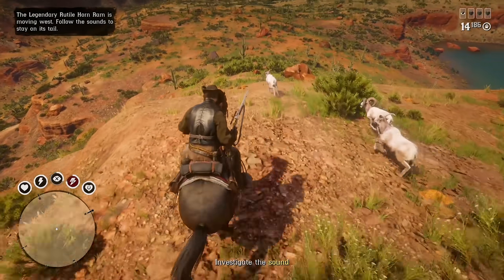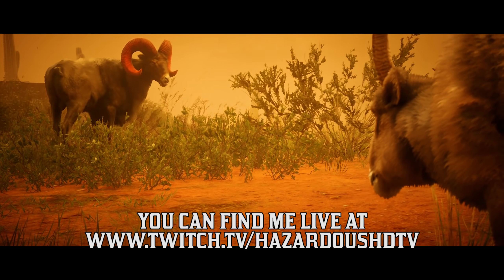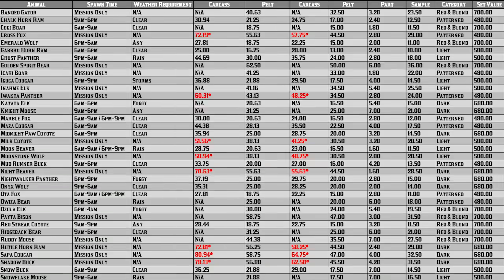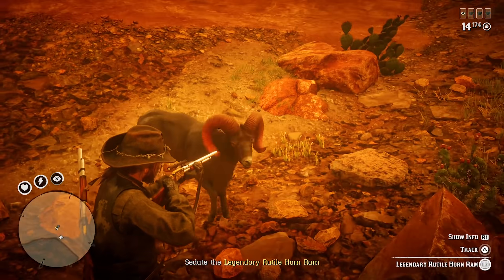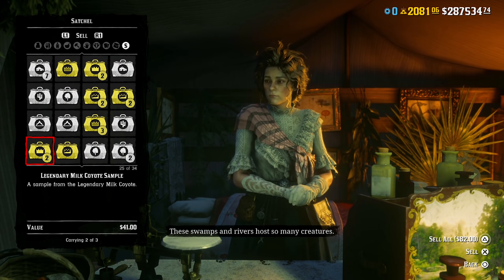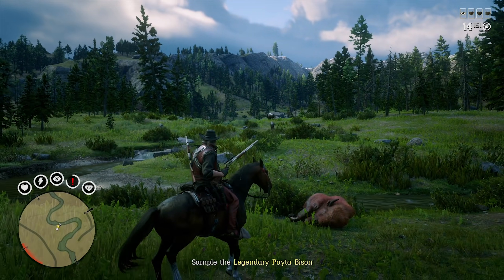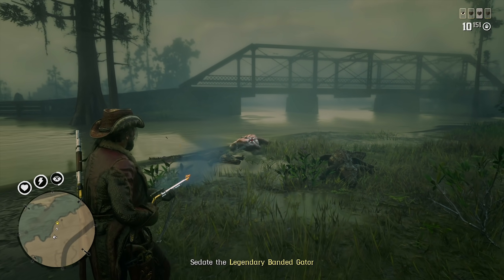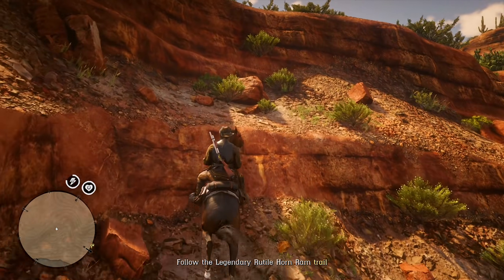The NEW Red Dead Online Update Payout CHANGES & The BEST WAYS To Make Money (RDR2)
In this week's new Red Dead Online update we have new payout changes in the form of Double Money and 2x XP on Sampling animals in the free roam and Legendary Animal Sample sales. We also have a Double Money and double XP when catching and selling fish and all fishing related activities like free roam events. Today I will be giving you a guide to help you make easy money really fast this week in Red Dead Online through the use of these new bonus and triple money opportunities. Thanks for tuning in and I hope you enjoy the new Red Dead Online update with the really helpful easy double money opportunities and double payout grinding methods!

Timestamps
0:00 - New Red Dead Online Update Payout Changes
0:46 - Naturalist Money Bonuses
1:21 - Best Tips & Tricks for Naturalist Bonuses
4:18 - Fishing Money Bonuses Best Method
5:34 - Other Amazing Fishing Locations

👋🏻  ADIOS AMIGOS!

©️ The NEW Red Dead Online Update Payout CHANGES & The BEST WAYS To Make Money (RDR2) Video Uploaded by Hazard